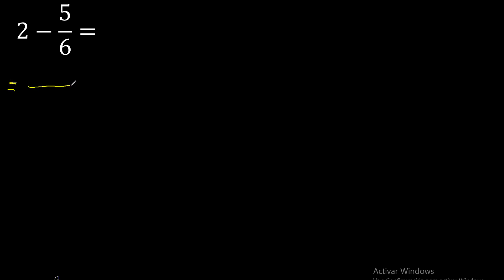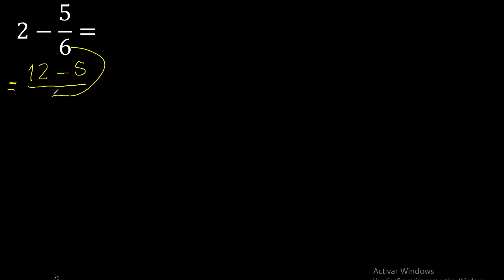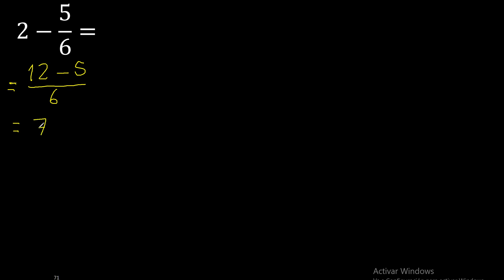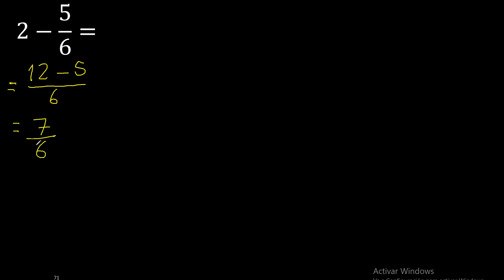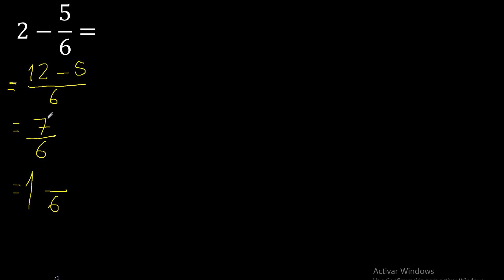2 minus 5/6 , whole number minus a fraction 2-5/6